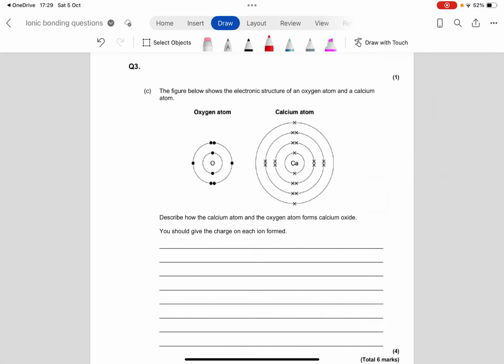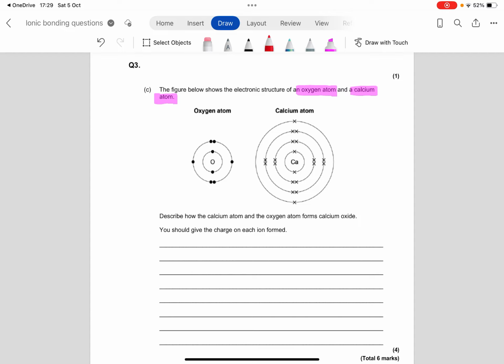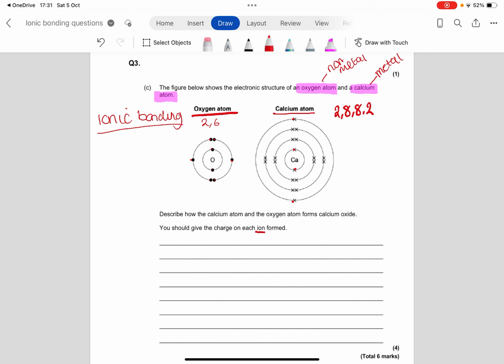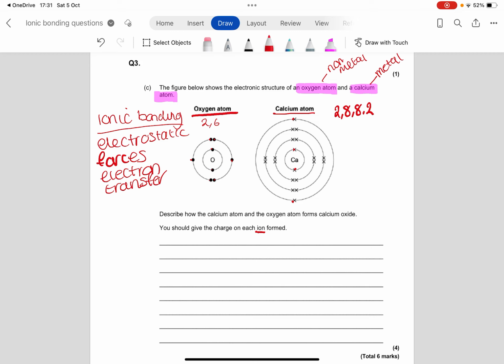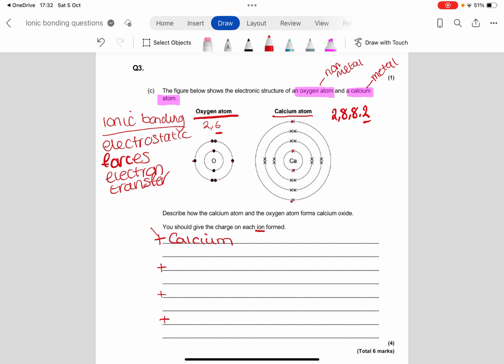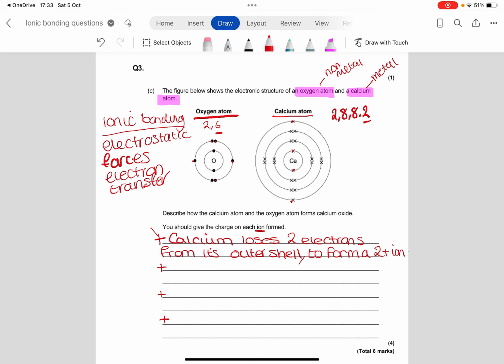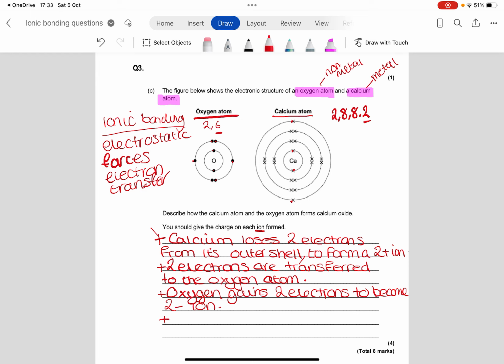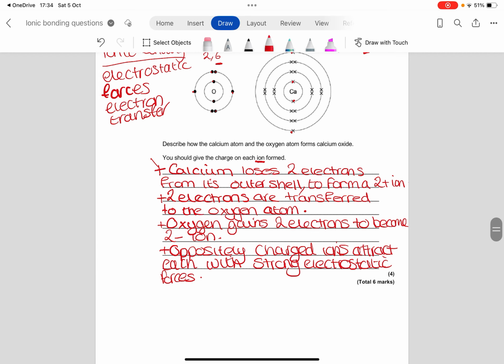Ionic Bonding Exam Q3